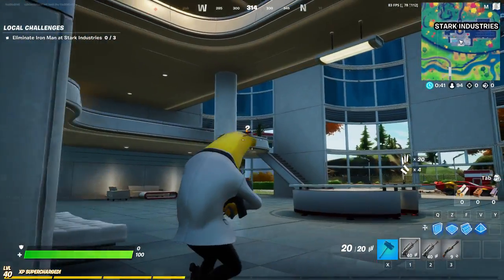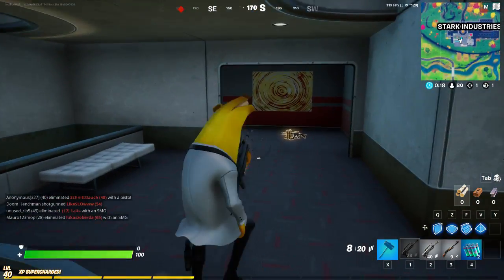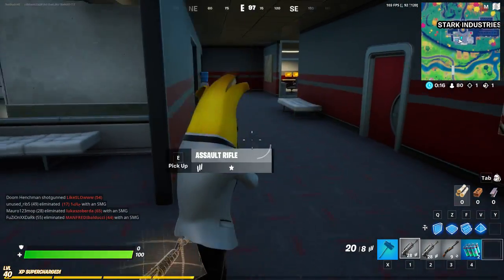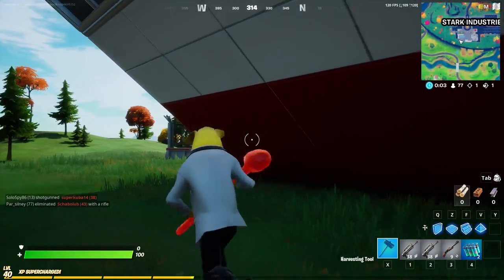Hack Stark Robots at Stark Industries Location - Fortnite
Hack Stark Robots at Stark Industries is Fortnite season 4 week 4 challenge and I show all STARK ROBOTS locations as well as Stark Industries location and how to HACK the robot!